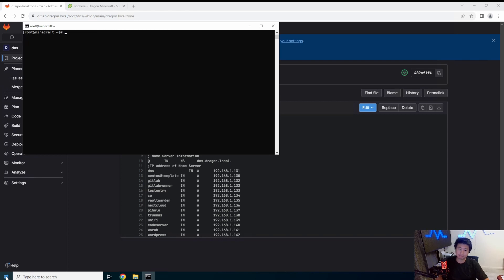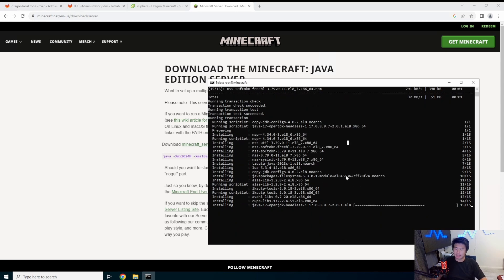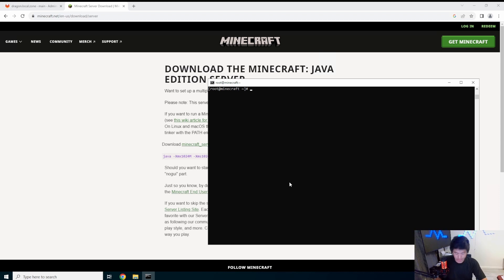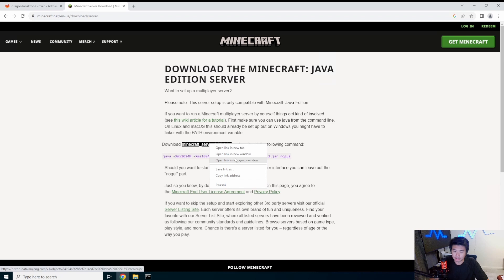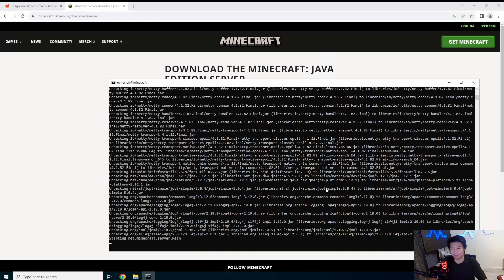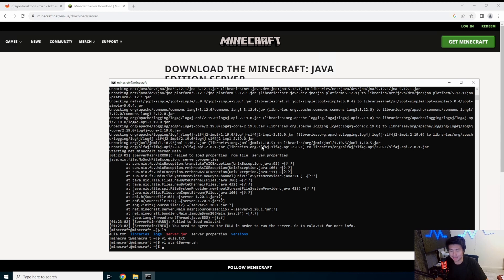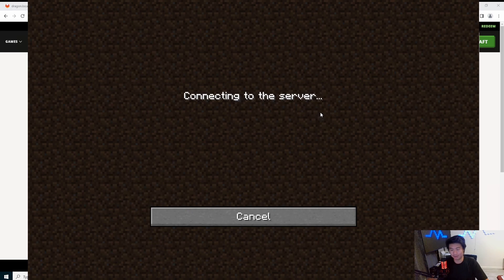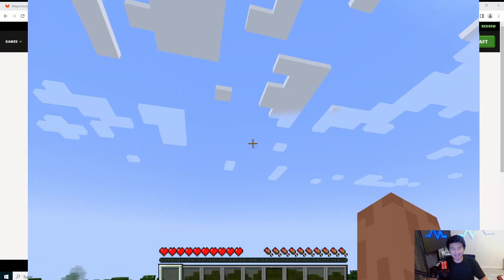Homelab Series - Creating a Minecraft Server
Welcome to my Homelab Series! Here we will go through how to create a Minecraft Server!